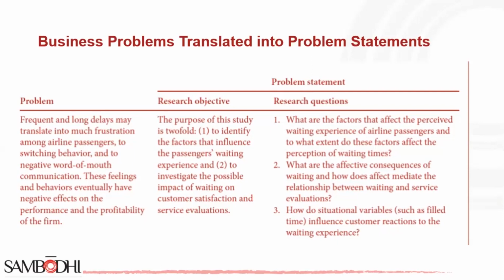The Board Problem Area Preliminary Data Gathering Problem Definition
Welcome to the boardroom of research mastery! In this video, we unlock boardroom mysteries and delve into the world of preliminary data gathering for problem definition with Unlocking Boardroom Mysteries: Preliminary Data Gathering in Problem Definition!, offering tips and tricks that will transform the way you approach and understand the fundamentals of crafting effective problem definitions. Whether you're a researcher or an enthusiast, this exploration offers valuable insights for excelling with essential techniques in preliminary data gathering.